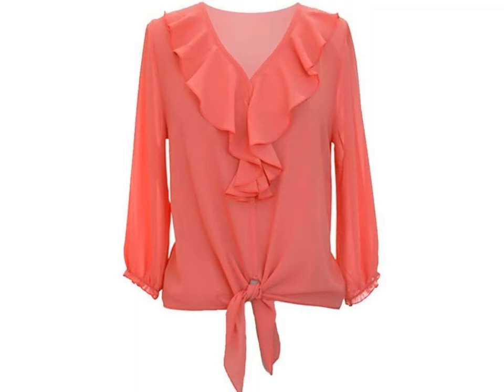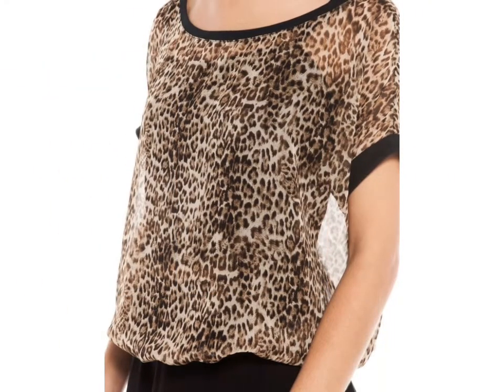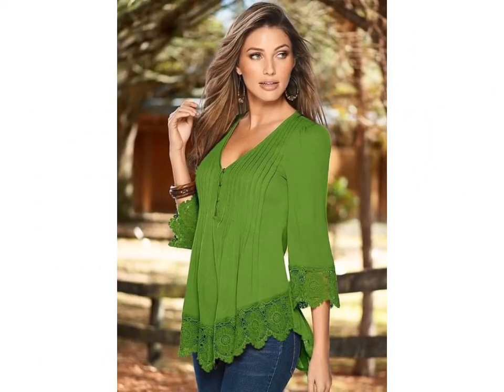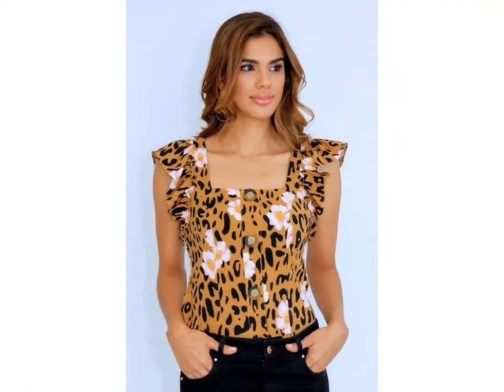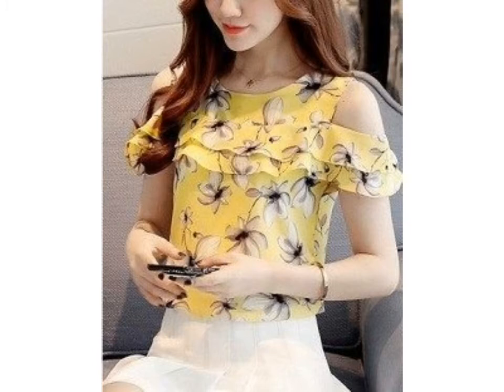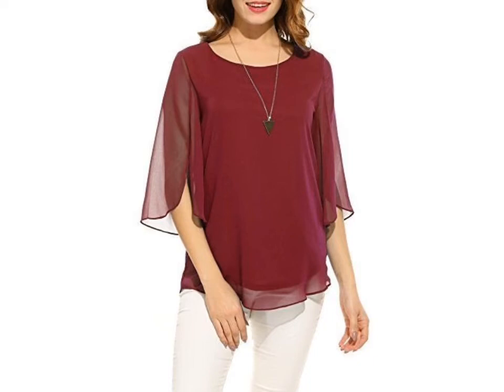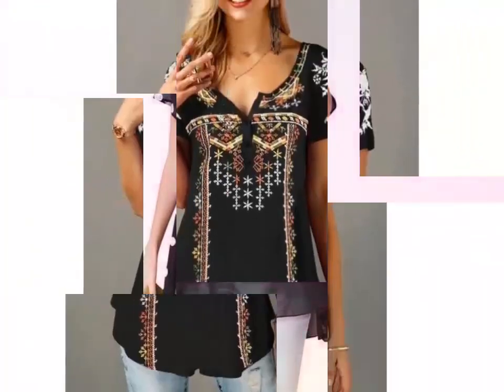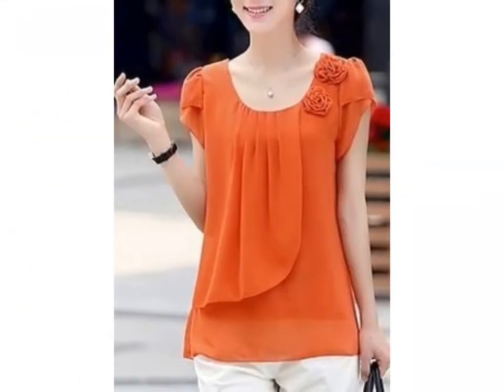Most beautiful and adorable tunic top blouse designs for young girls 2020-2021